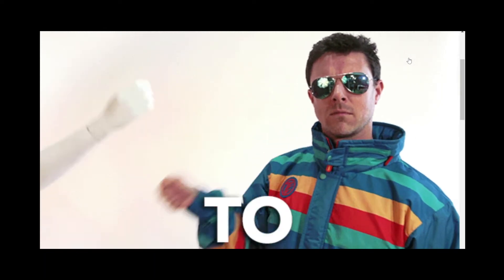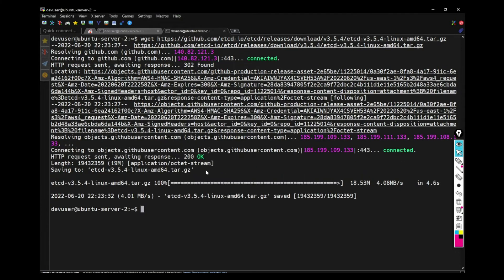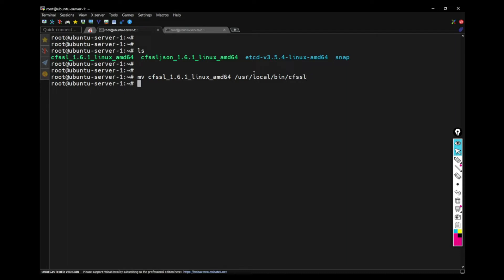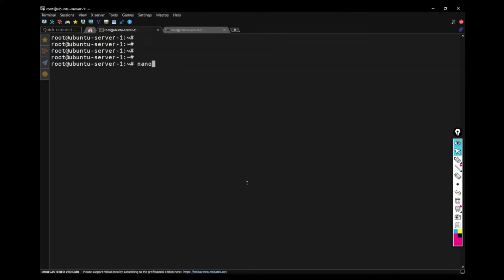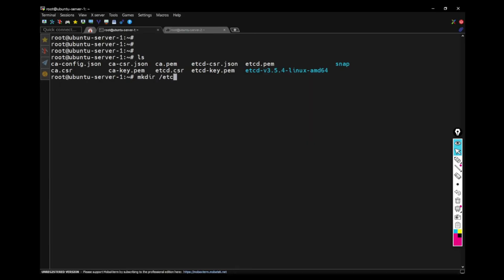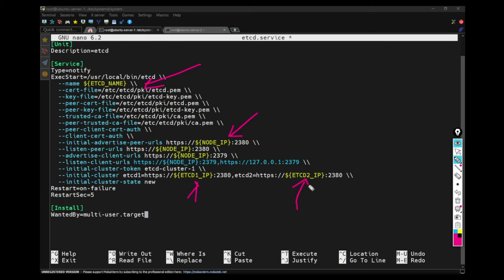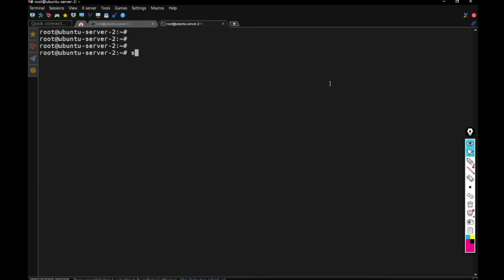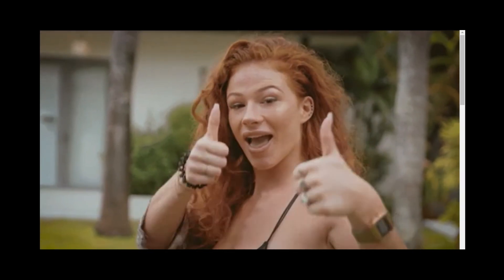Set Up Multi-Node Etcd Cluster using VirtualBox on Windows 10 | Etcd - Part 1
Watch how to install ETCD database on two machines and create a cluster out of them. Using VirtualBox on Windows 10, Ubuntu virtual machines can be created and can be used to create this cluster. More videos coming on the cloud-native space in this channel. I will try to answer all the questions. Thanks!!